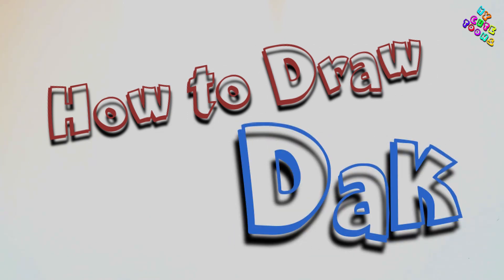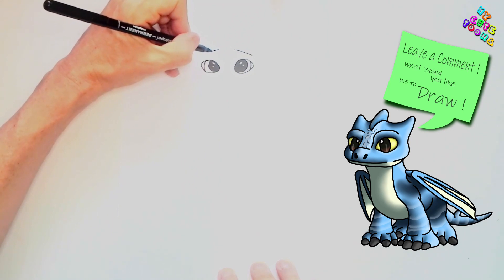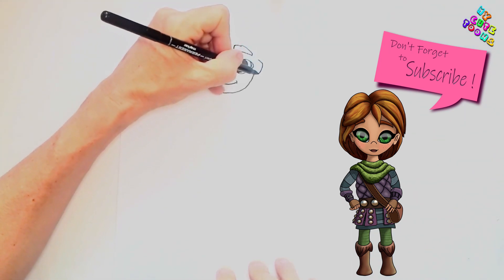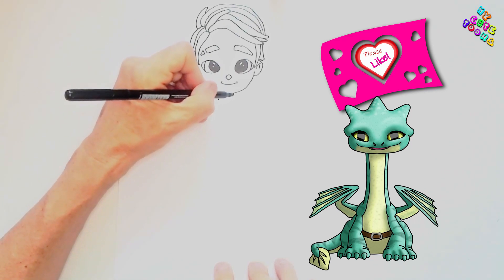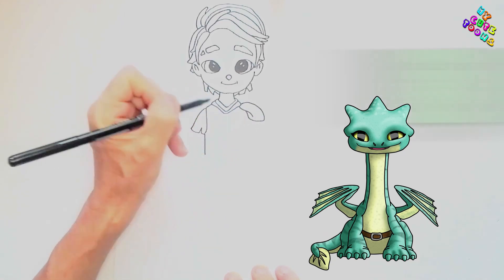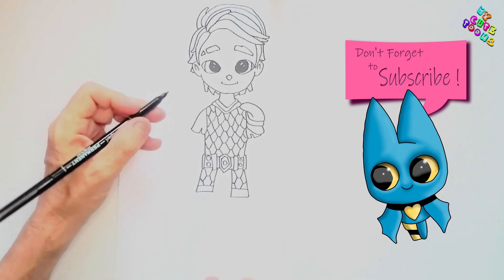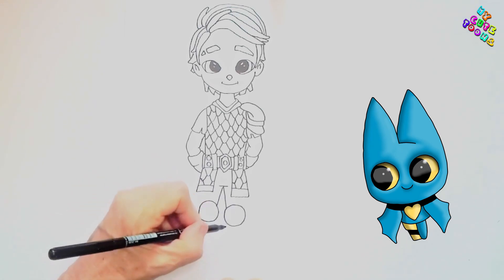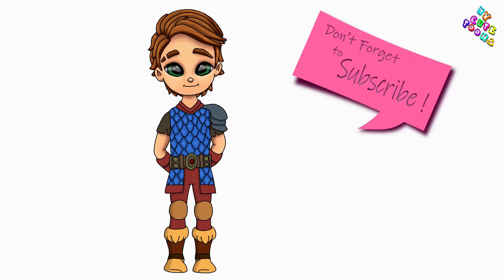Dragon Rescue Riders: How to Draw Dak | Easy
Hello! Let's  today draw Dak from Dragon Rescue Riders.